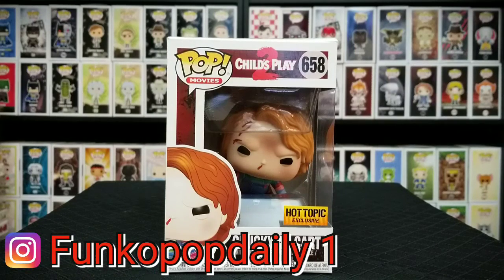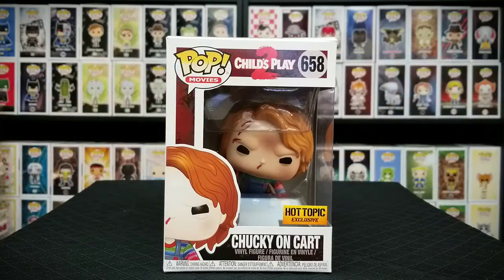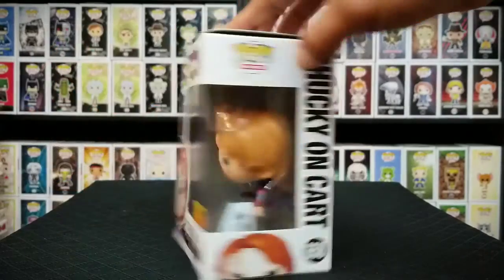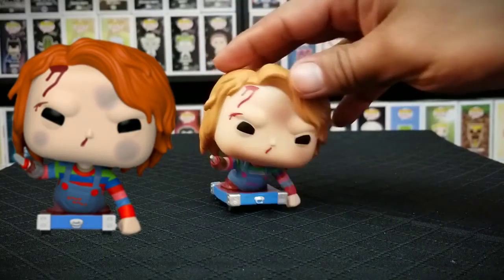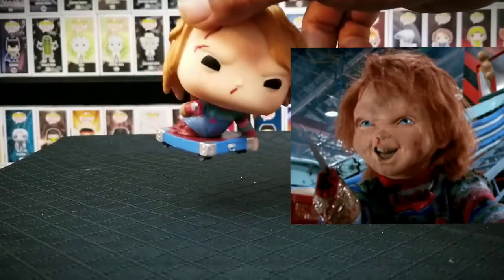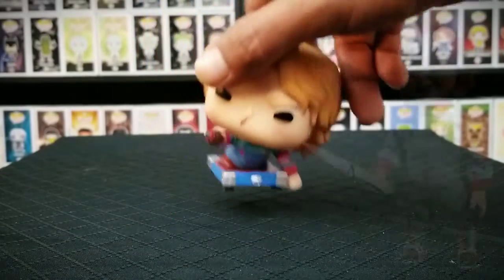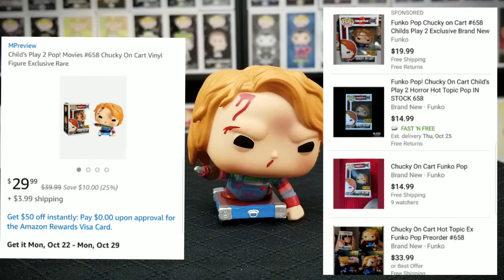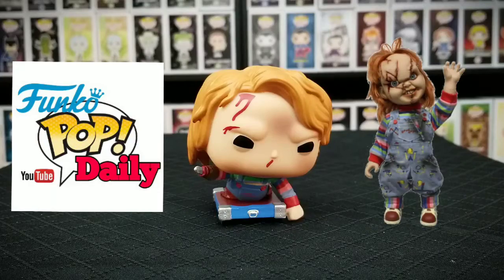Hot Topic Exclusive Chucky On Cart Funko Pop Review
IF YOU WANT A SHOUT OUT LEAVE US YOUR NAME AND CHANNEL INFO FOR A SHOUT HELPING OTHER YOU TUBERS.

THIS is a close up look at the new Hottopic  Chucky On Cart from the movie childs play 2